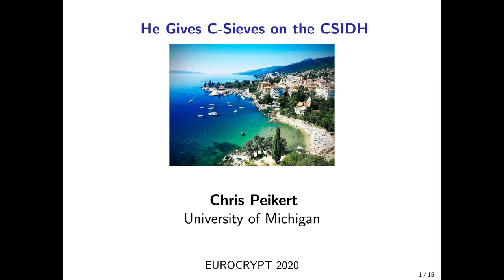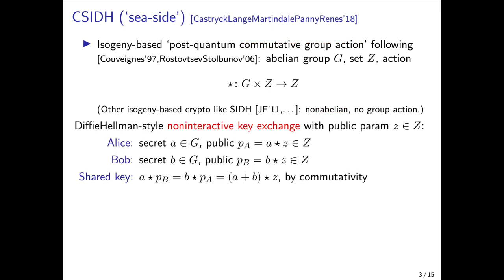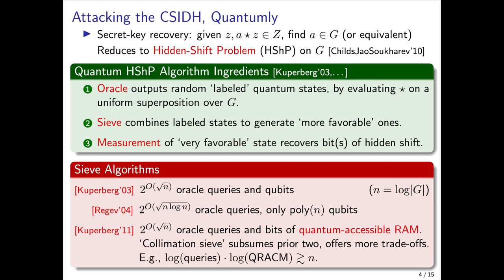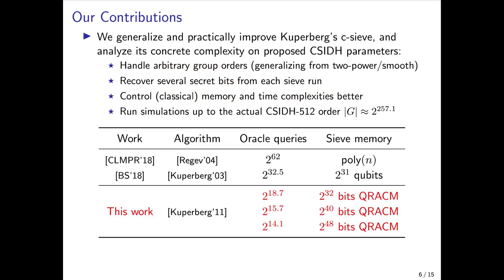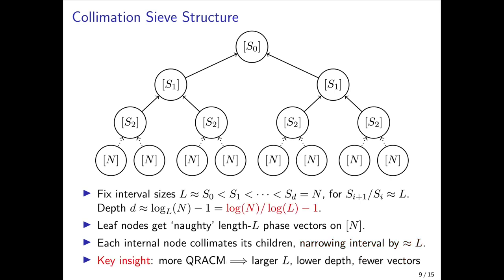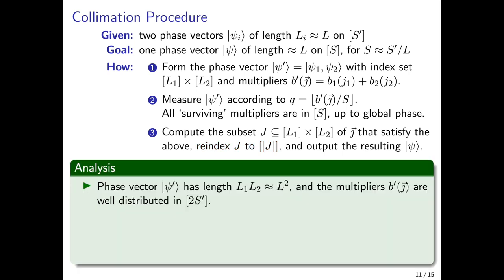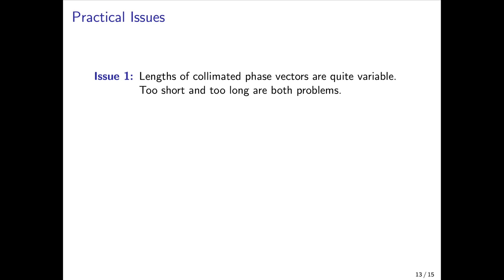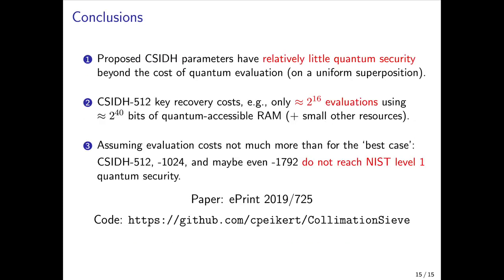He Gives C-Sieves on the CSIDH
Paper by Chris Peikert presented at Eurocrypt 2020